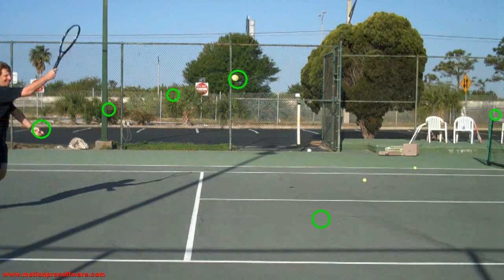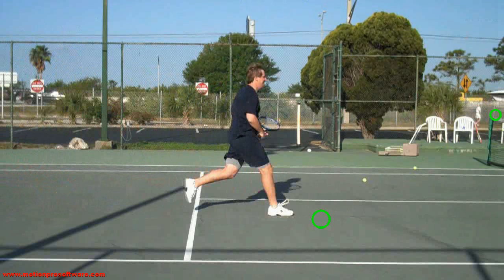032009 130757 LESSON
Chris Shell Approach